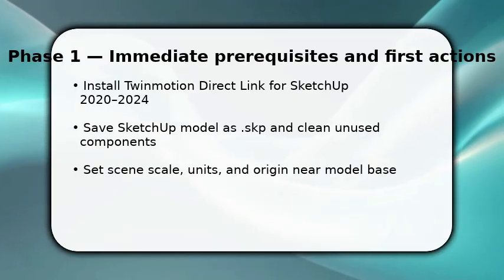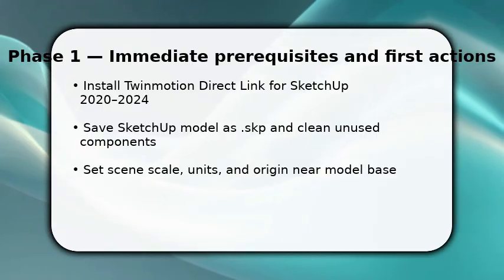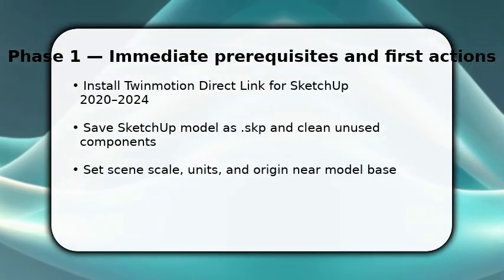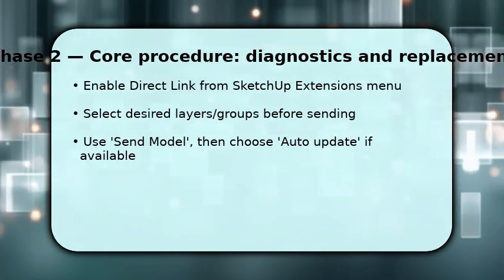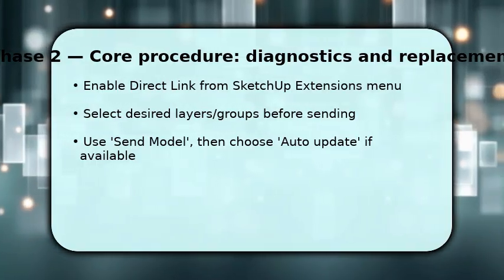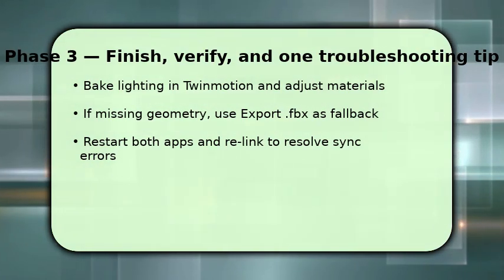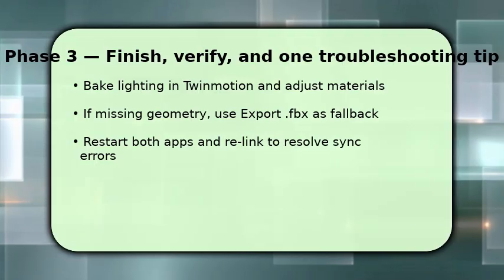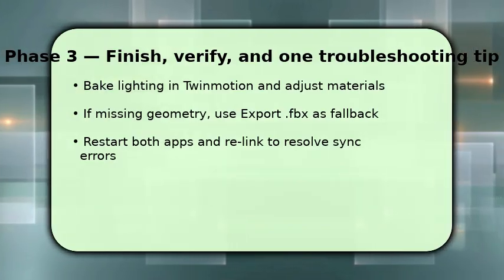How to Sync Sketchup with Twinmotion (easy Method)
How to Sync Sketchup with Twinmotion (easy Method) | 🔒 Surfshark VPN Deal — Stay private and secure. $1.99/mo + 3 Months Free ▸

Learn the straightforward steps to synchronize SketchUp models with Twinmotion for immersive virtual reality experiences. This guide covers essential tips and tricks, ensuring a seamless integration process.

SketchUp, Twinmotion syncing, virtual reality setup, false, 3D model conversion